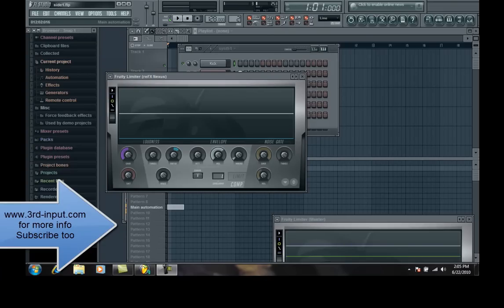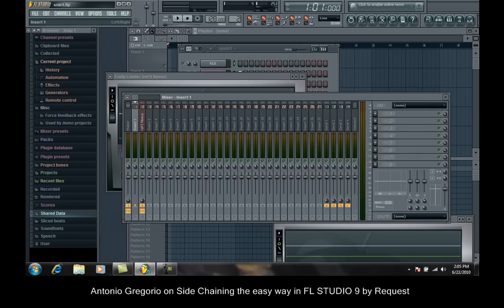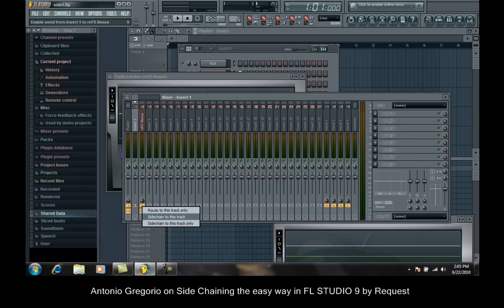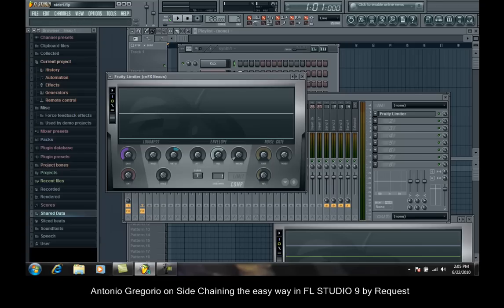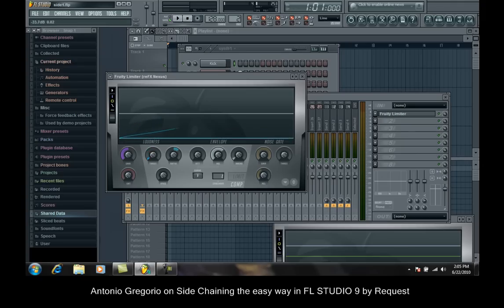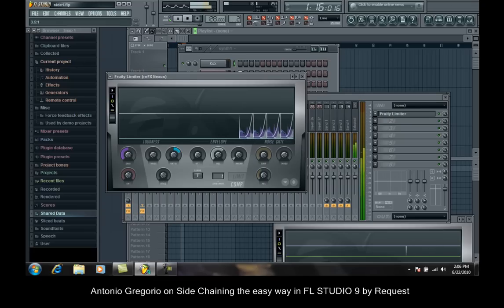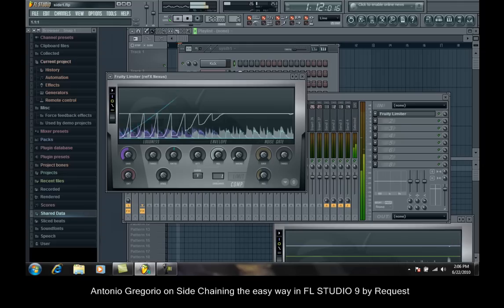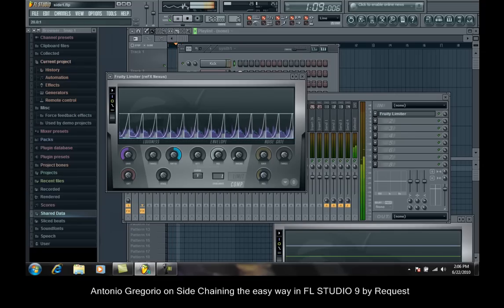Side Chain in FL Studio 9 xxl the easy way by Antonio Gregorio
no peak master controller, this is the way that sounds best to me.
i usually only do Logic and ableton, soo many requests for FL9 i had to go get it and master it in a week. very easy program, with a different approach at making music.
more tuts to come this week by An
FLP files will get posted as well.tonio Gregorio